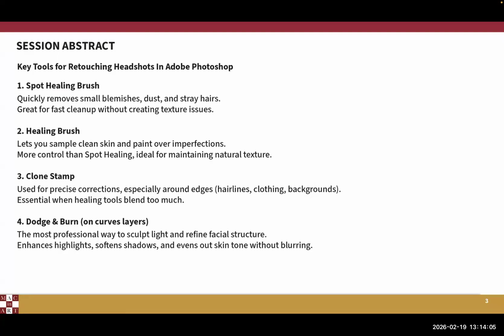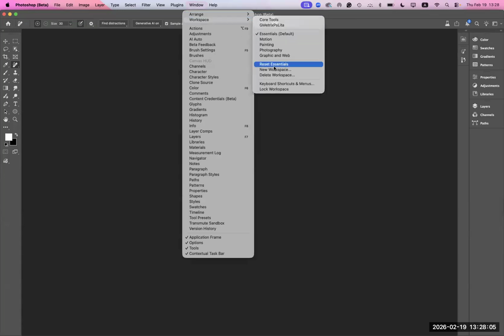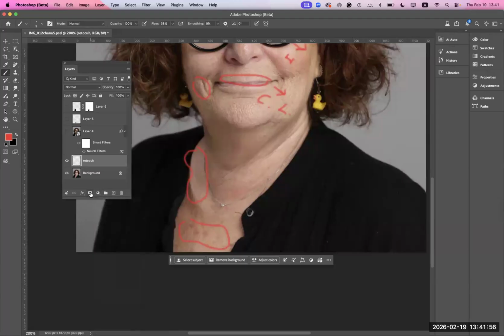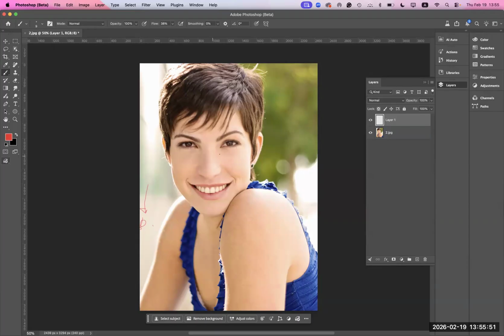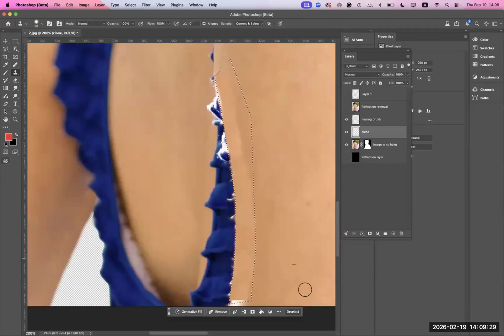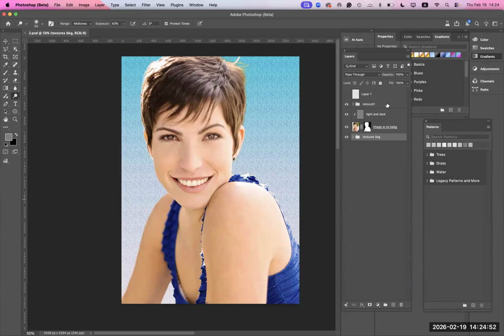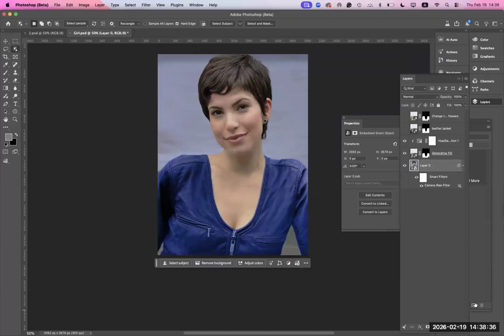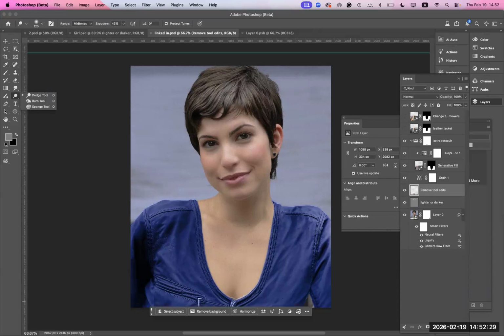Retouch your headshot with Adobe Photoshop and Generative AI